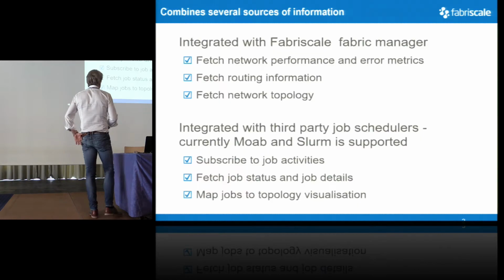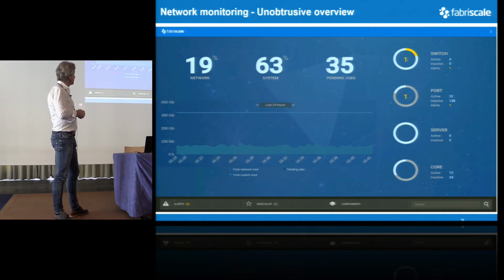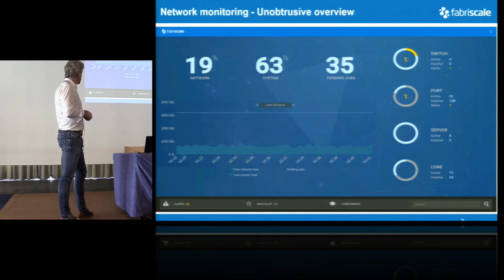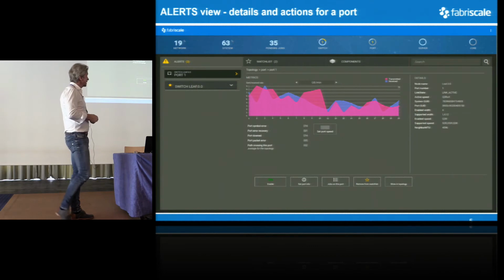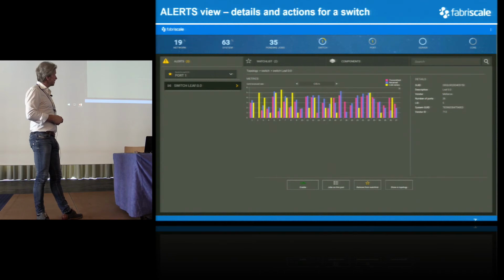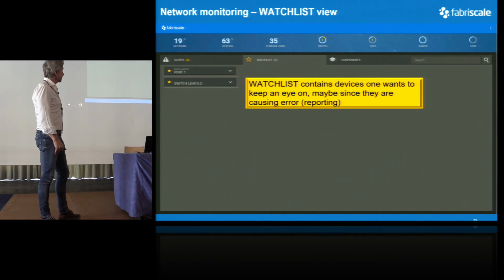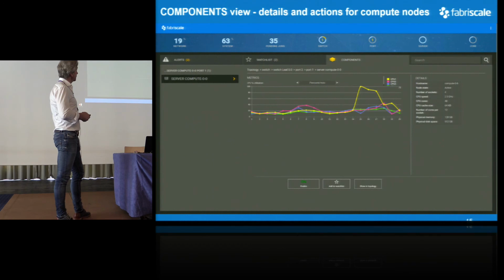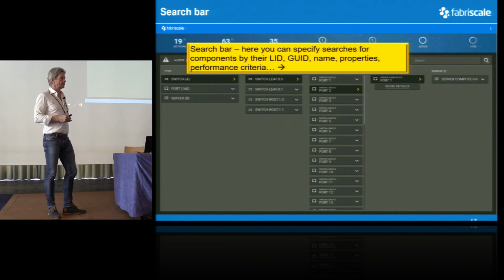Fabriscale Monitoring System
In this video from the Switzerland HPC Conference, Tor Skeie from Fabriscale presents: Fabriscale Monitoring System.

"The Fabriscale Monitoring System (FMS) is a cluster interconnect monitoring software that provides a visual insight into the status of your InfiniBand cluster. Fabriscale Monitoring System gives you a quick overview of performance, help you visualize your topology, and let you drill-down into statistics, alerts and key metrics. By using the Fabriscale Monitoring System, monitoring of the
cluster is automated and the system raise alarms only when the operator's attention is required. At this time, the operator will quickly be pointed to where the problem has occurred, supported by relevant metrics and statistics with strong analytics support. This saves the operator time, leads to faster recovery from error situations, less strain on key operator resources and finally reduced
downtime for your cluster."